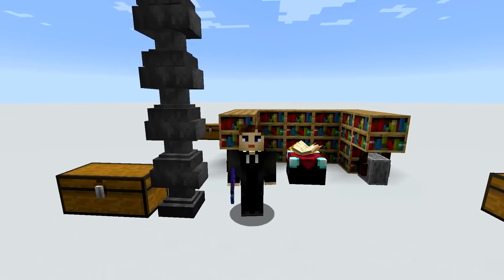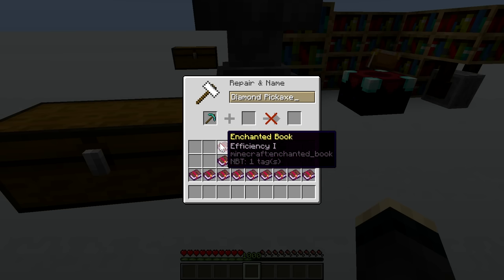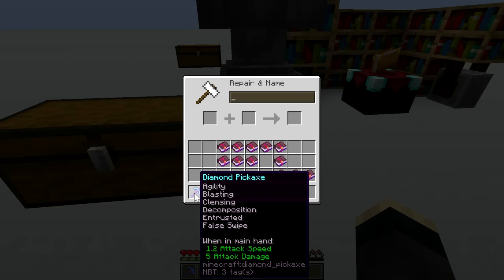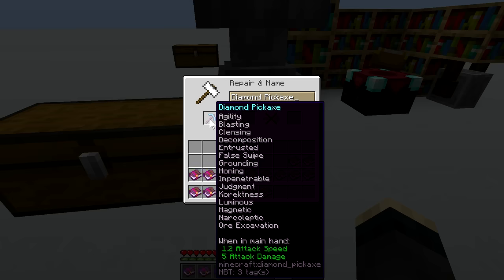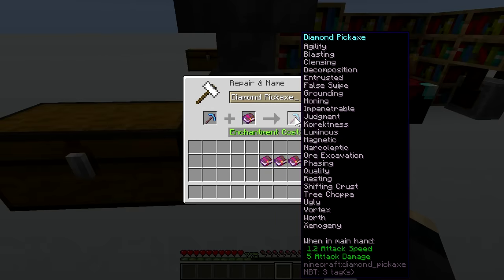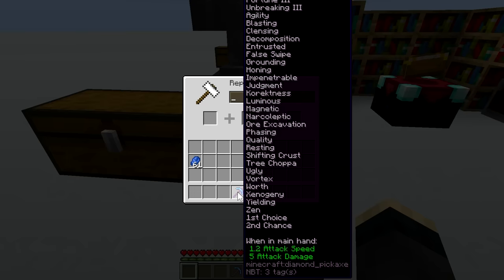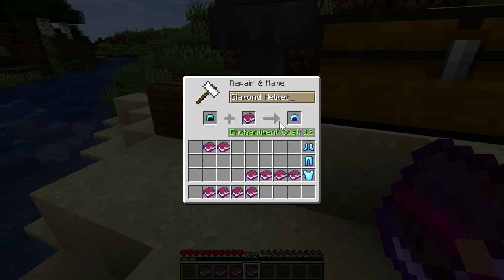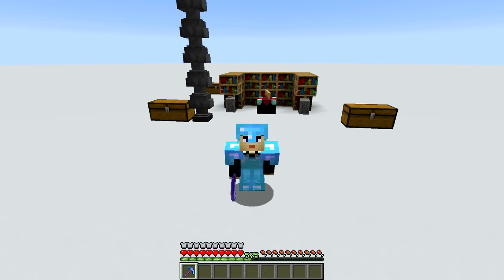How to Properly Use an Anvil and Apply more than 30 Enchantments to an Item.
In this video we explain how to use the anvil properly and add potentially more than 30 enchantments to one item in vanilla survival (even if currently the game doesn't have that many enchantments).

This become quite important with a temporary change from Minecraft 1.14.0 to 1.14.2 where you were able to apply all protection types on one piece of armour, making so that you could add up to 11 enchantments to boots or helmets. Using trivial combining allows you to only apply 6 of them.

Recorded Minecraft 1.14.3 pre 4 (modded for demonstration purposes, otherwise identical with vanilla), and 1.14.2 (vanilla)